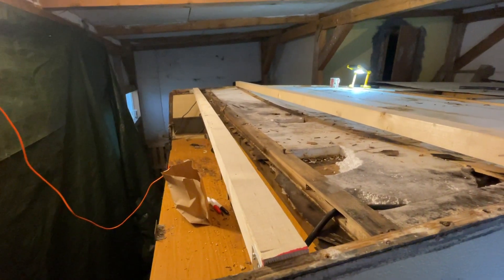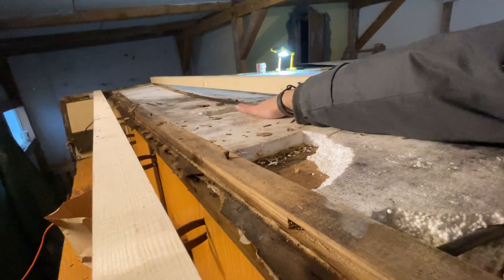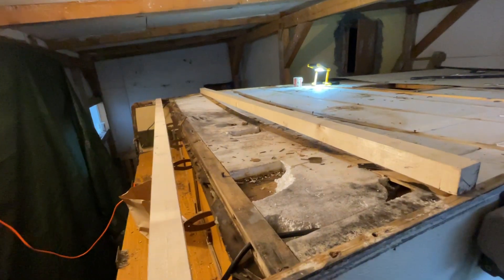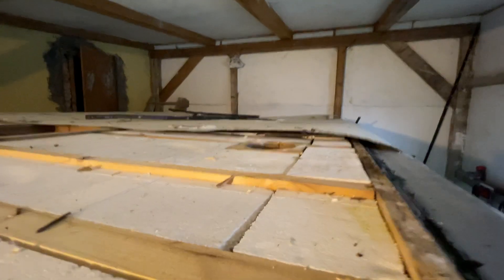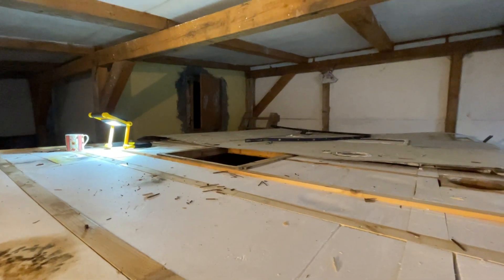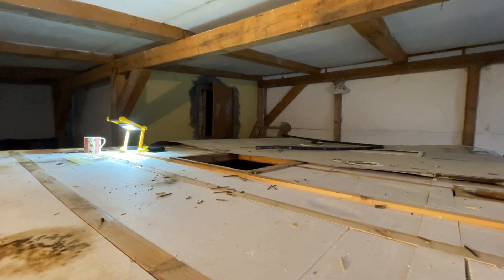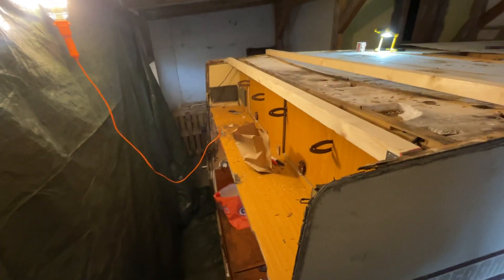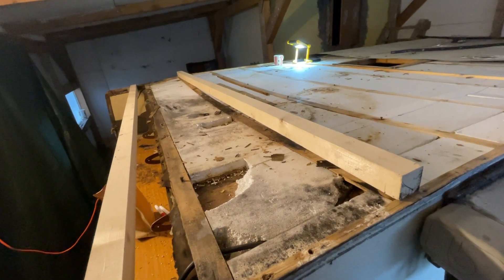Camper / RV / Mitsubishi L300 / Frankia / 1986 / Retro-camper / Restoration part2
Taking off the top of the camper to repair the water damage to the structure.